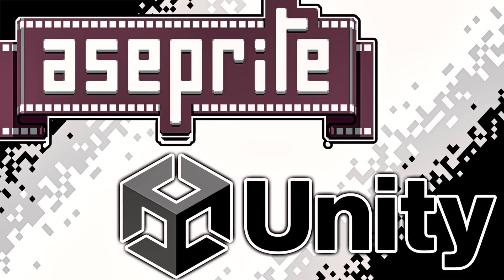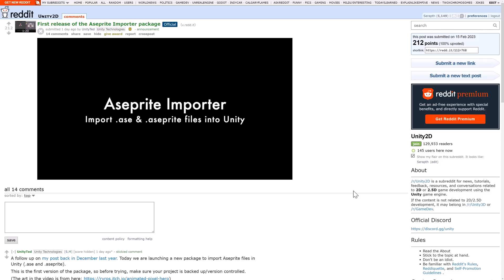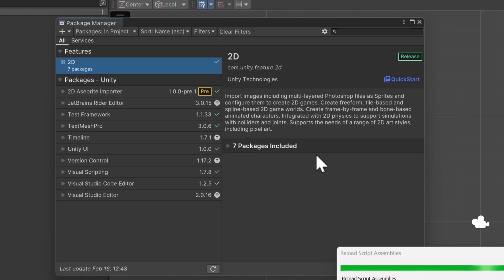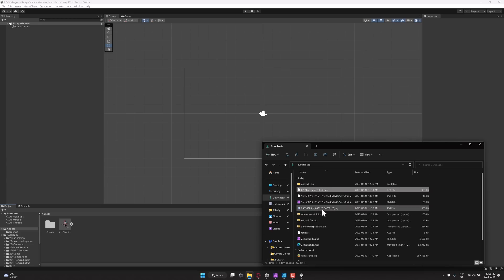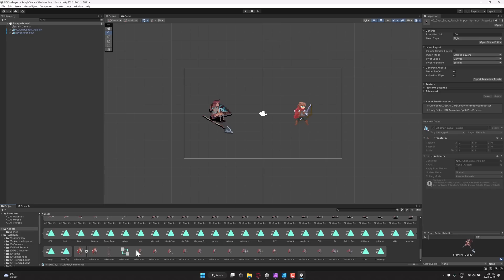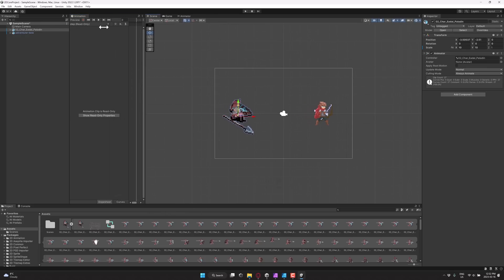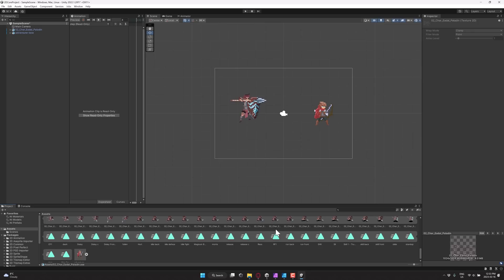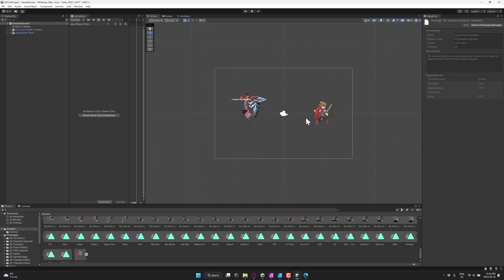Aseprite Comes to Unity!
One of the most popular sprite/pixel art tools Aseprite just got Unity game engine support.  The Aseprite Importer enables you to use fully animated ase and aseprite file formats directly in the Unity game engine.